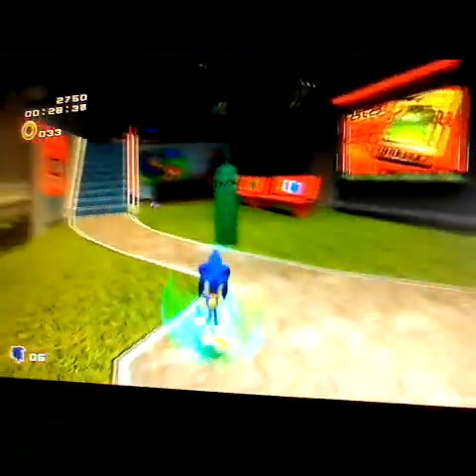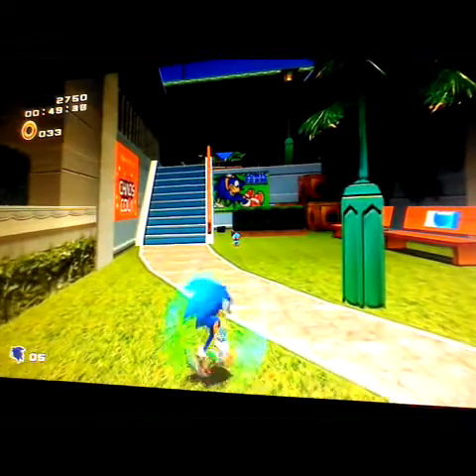Sonic Adventure 2 glitches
thing